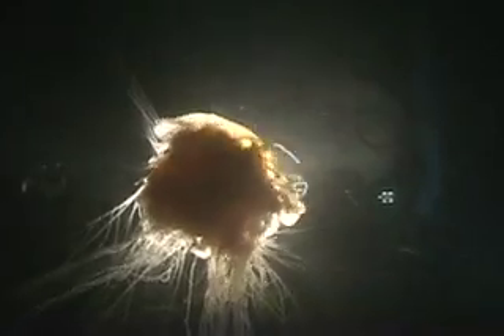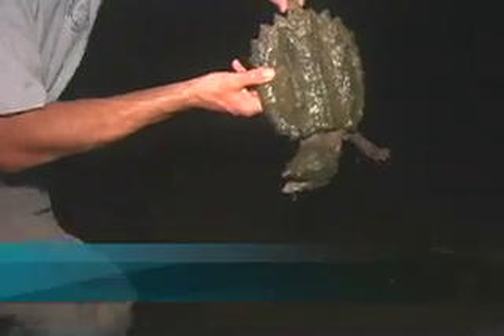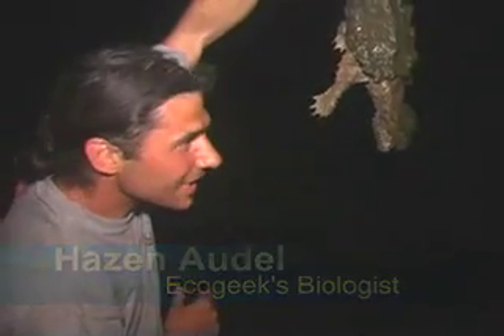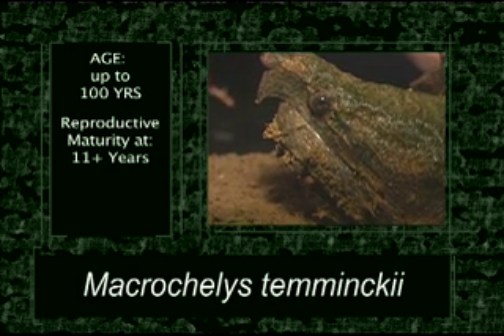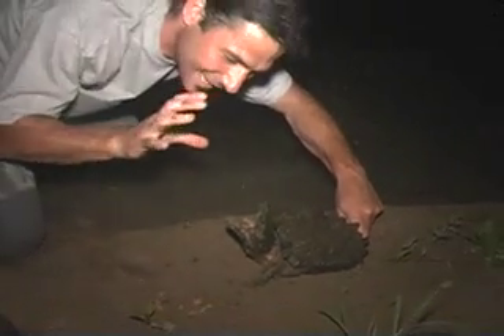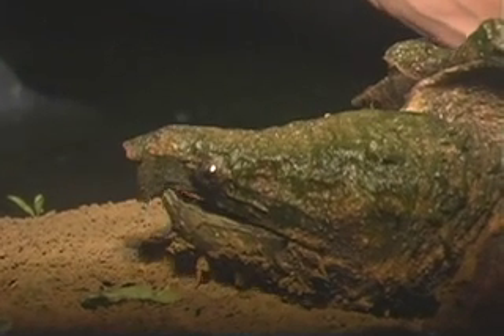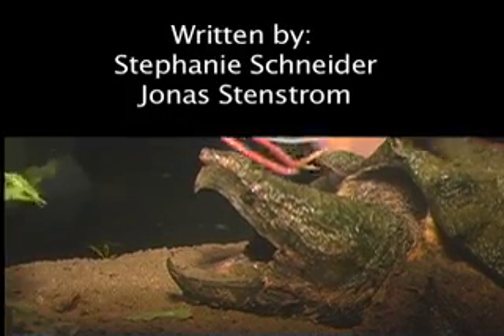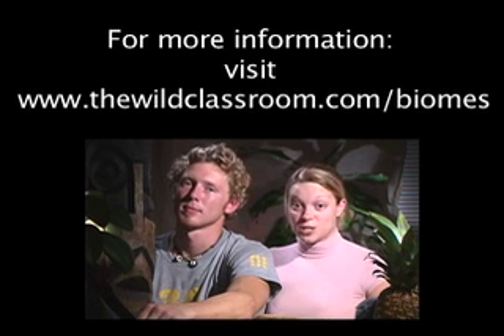Alligator Snapping Turtle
The female Alligator Snapping turtle lays one batch of eggs each year. She crawls out of the water (males never leave the water) and lay 25 to 30 eggs in a small hole that they excavate. Gestation time is 11 to 16 weeks. The sex of the turtle is determined by the temperature of incubation. Interestingly, most reptiles produce females at high egg temperatures, but both crocodilians and snapping turtles produce females when eggs are both cool and warm, and males when the temperature is intermediate (David Madge, D.Sc.).

Alligator Snapping turtles are already 2 to 3 inches when they hatch and look like the adults. It takes 11 to 13 years for alligator snapping turtles to reach sexual maturity. The average lifetime of an alligator snapping turtle is about 60 years, but researchers have found specimens that are 80 years old and some speculate they could reach 100 years.